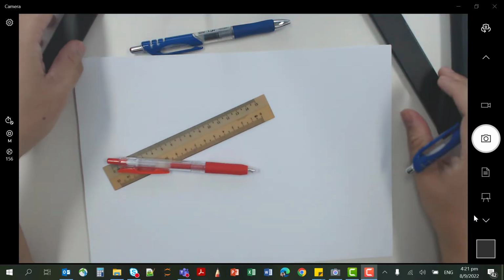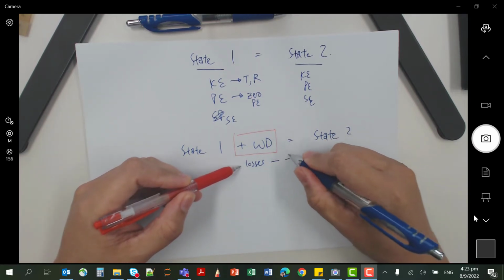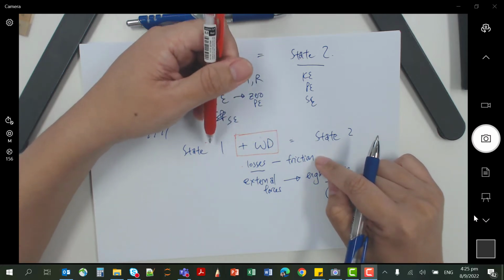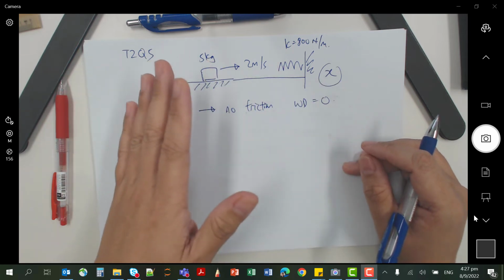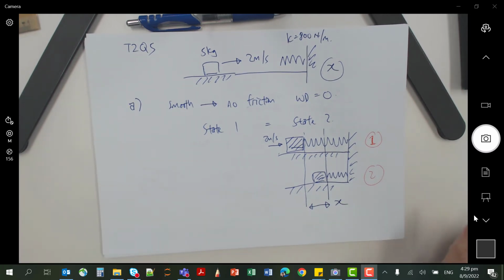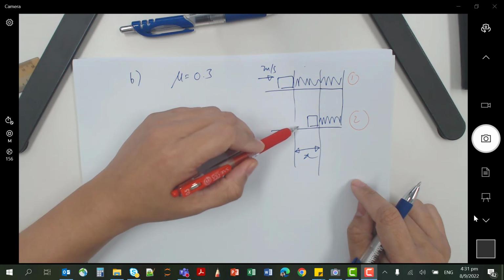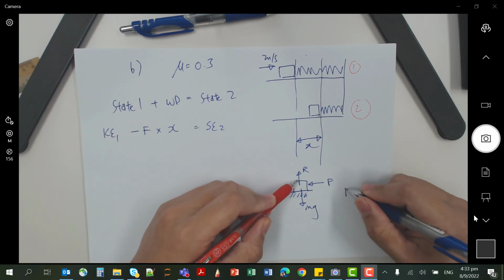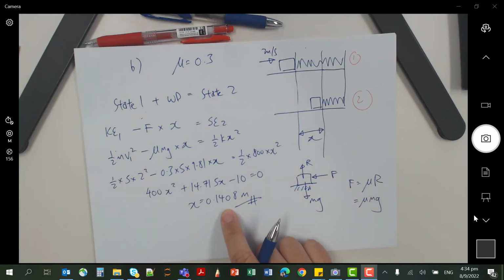Mechanics 2 Work, Power & Energy - Part 3